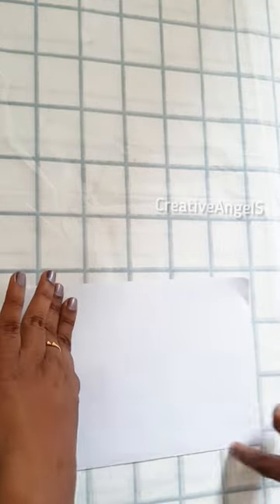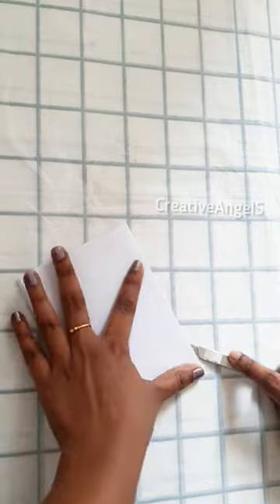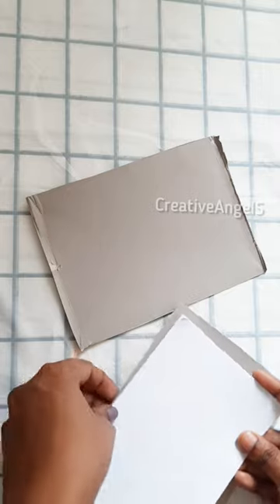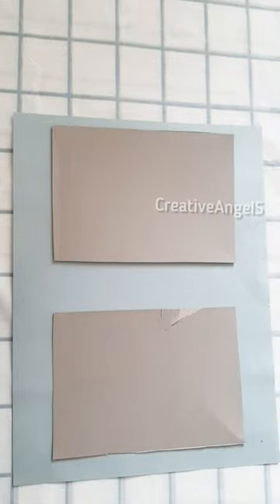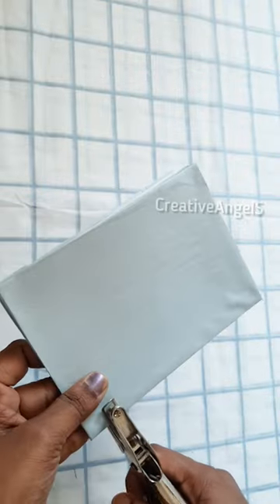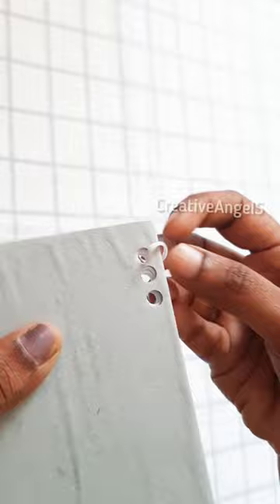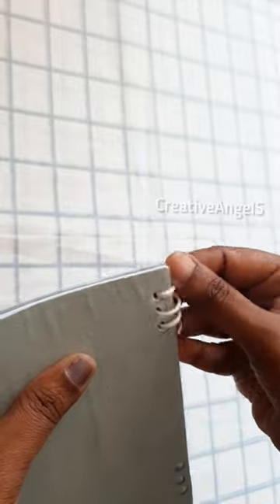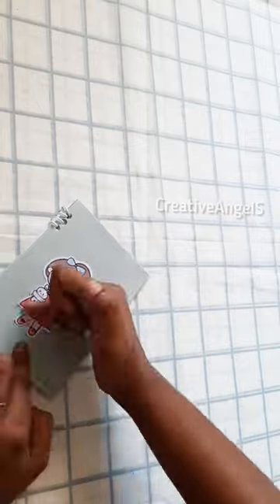💯Journal ചെയ്യാൻ binder notebook എളുപ്പത്തിൽ വീട്ടിൽ ഉണ്ടാക്കാം 😱 homemade binder notebook